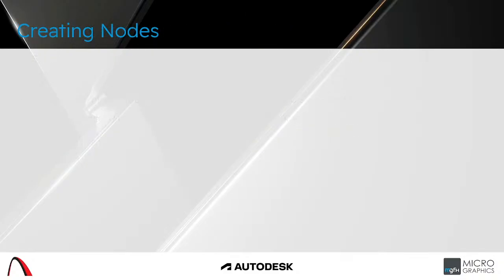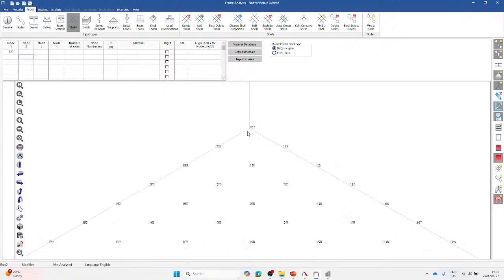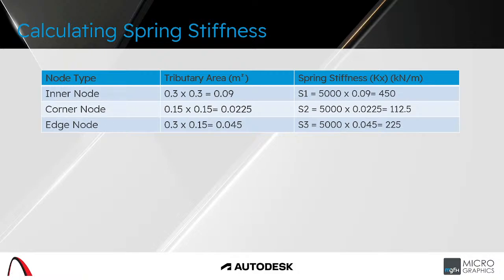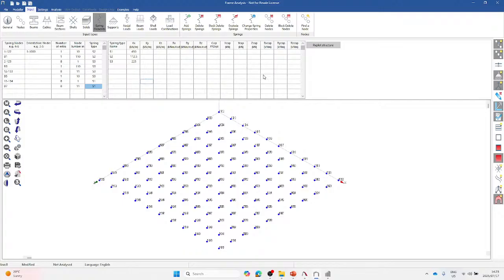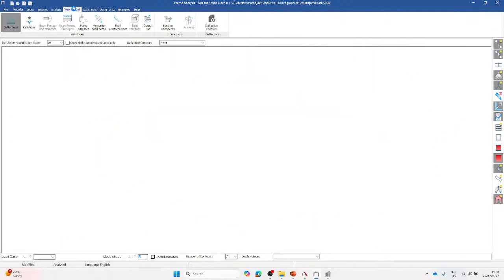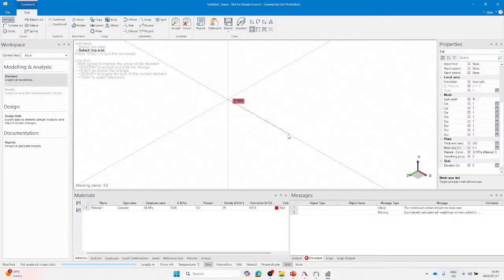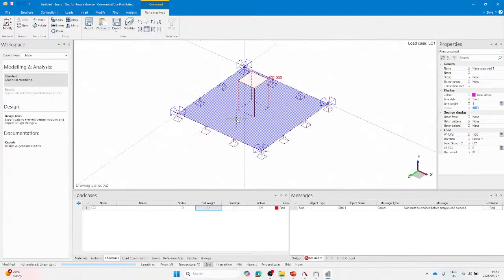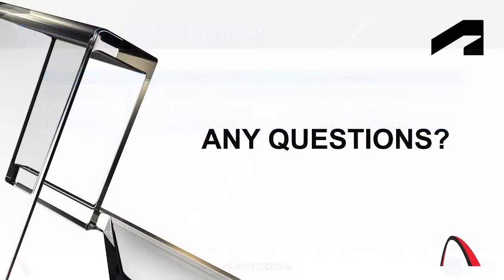Creating a Slab on an Elastic Foundation with Prokon Frame Analysis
Introduction to spring elements in Frame Analysis
Creating Nodes
Populating shells for slab
Input Spring elements
Adding supports
Assigning Loads to the slab
Run the Analysis
Access Output
Conclusion Q & A